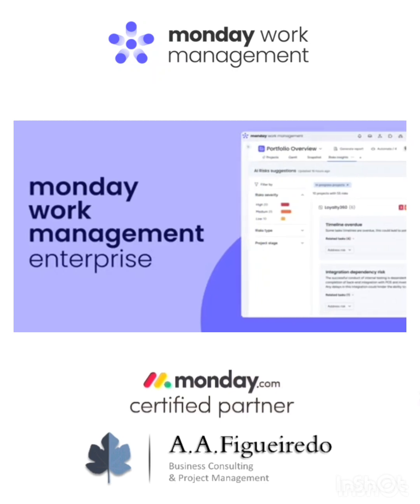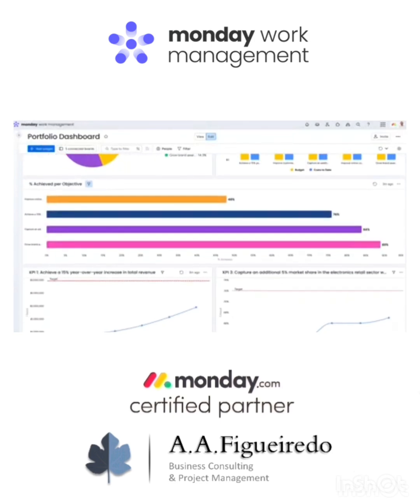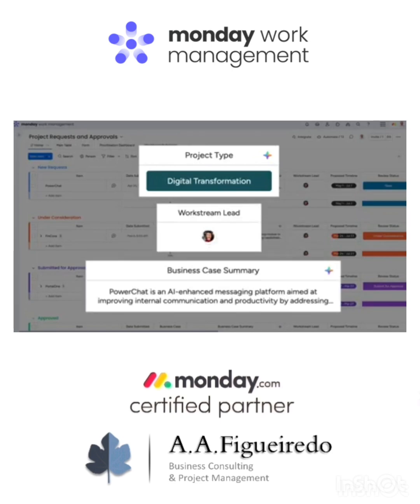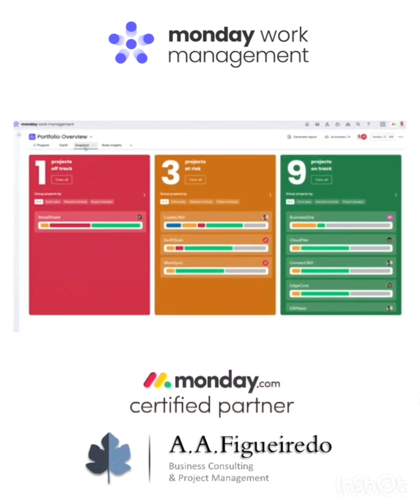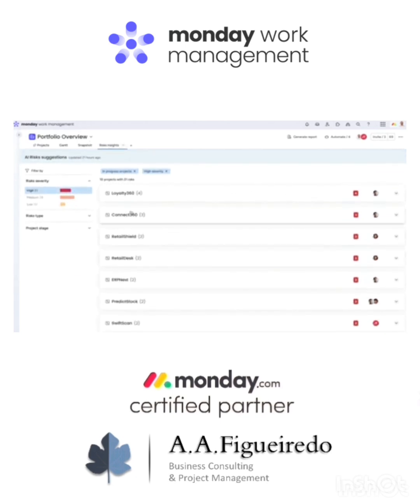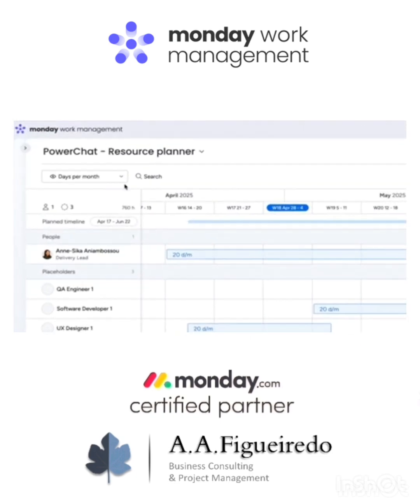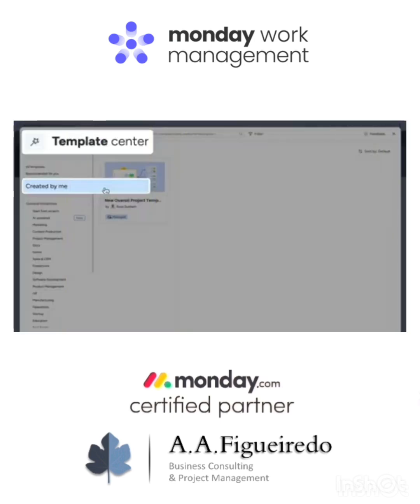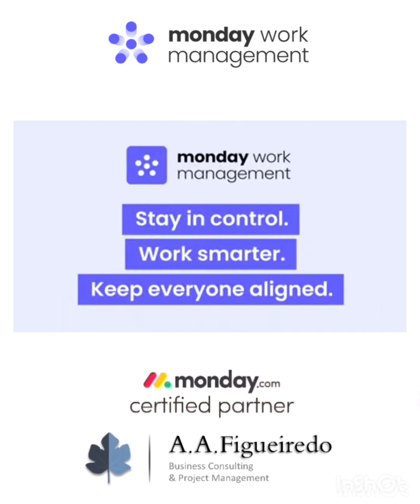A.A.Figueiredo | monday.com | monday work management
👨‍💻 Consultoria sobre a Implantação da monday work management

👨‍🏫 Nossas atividades consultivas sobre a implantação da monday.com envolvem o Diagnóstico, Planejamento, Desenho dos Boards, Criação de Automaçōes, Integrações Nativas, Implantação e Configuração Geral, Treinamento das Equipes, Acompanhamento e Mentorias.

🎯 🙋‍♂️ A monday.com é um Work OS para gerenciar projetos, marketing e trabalho criativo. Simplifica e otimiza seus processos de gerenciamento de trabalho em escala - da ideia à entrega para máxima eficiência.

🧑‍🔧 Com a monday.com você pode visualizar como suas estratégias e metas de projeto se conectam ao trabalho realizado pelas equipes. Trabalhe colaborativamente com stakeholders internos e externos para definir o plano de projeto, acompanhar a execução de atividades e analisar carga de trabalho da equipe.

😳 Para novas Contas, criadas a partir do link abaixo, aplicaremos "8 horas" de Consultoria de forma "Gratuita", por meio de 4 sessões de 2 horas cada, via Zoom. Válido até 31/07/2025.

Gostaria de fazer um teste gratuito?
💡 Será um prazer ajudar a sua empresa e equipe a trabalhar melhor, principalmente de forma remota, com mais transparência, assertividade e eficiência!

Seja bem-vindo!
A.A.Figueiredo Ltda.